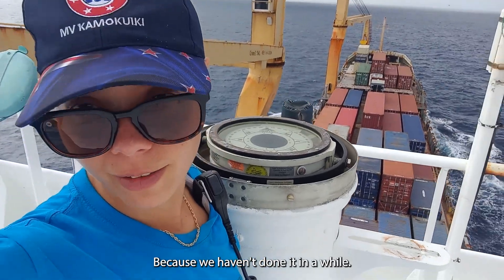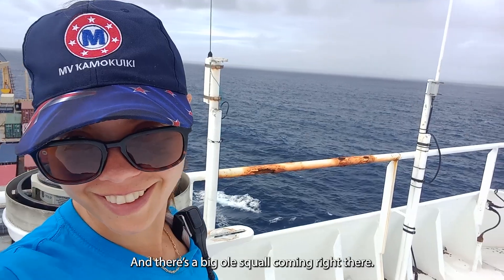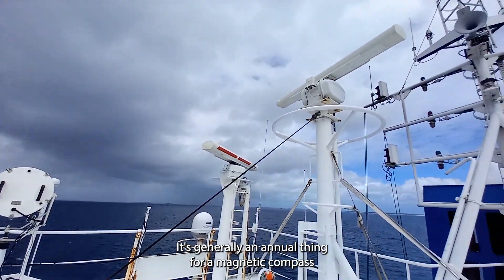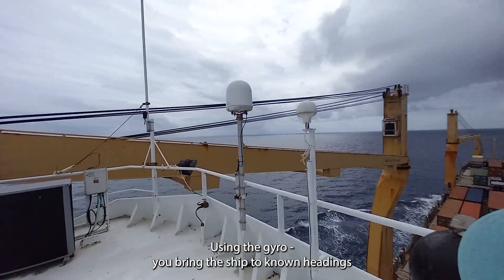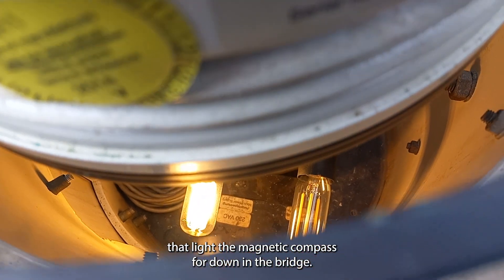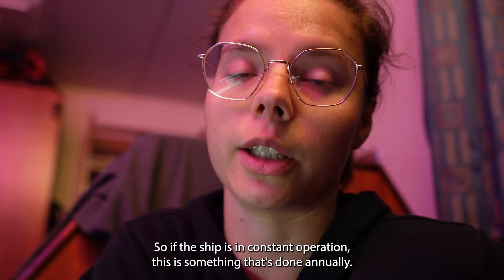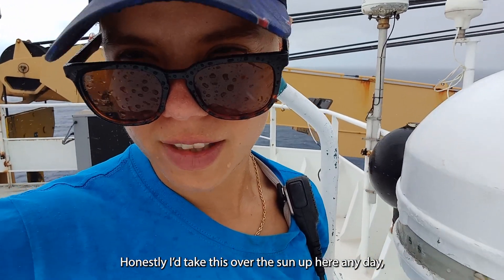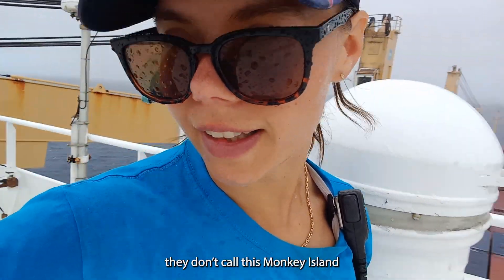Swinging the Compass on a [Tiny] Containership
Simplified description of swinging a compass on a ship. Everything with a magnetic compass has to do this to maintain accuracy, so it's pretty important to know.